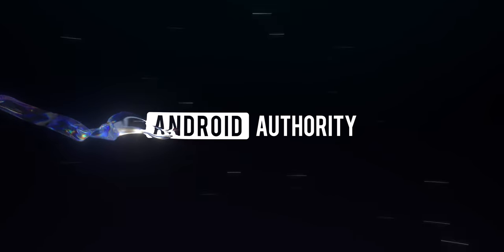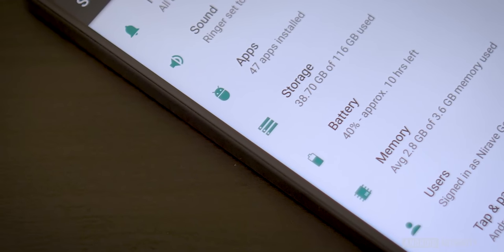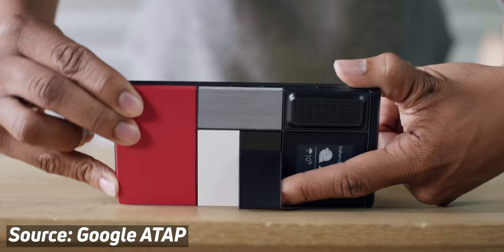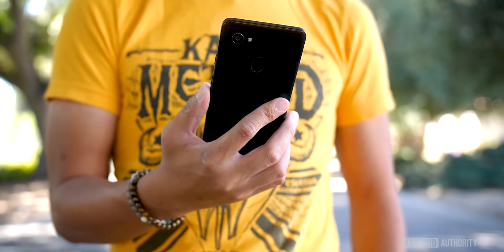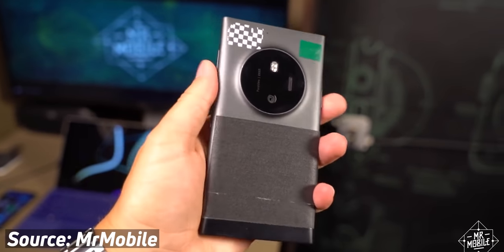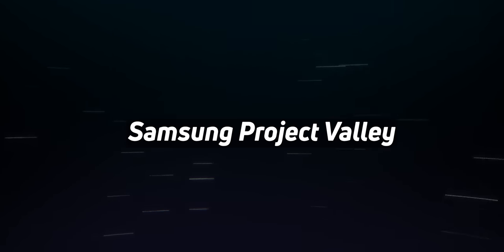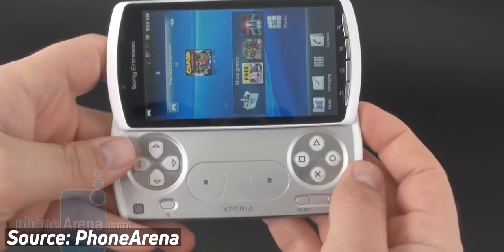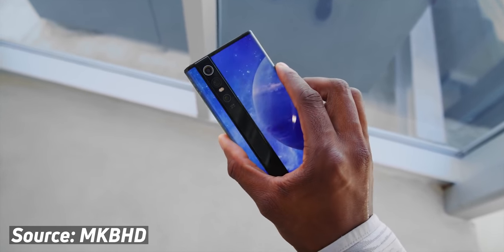Cool smartphones that never got released!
Here are some missing smartphones!

Before the public gets to see the latest smartphone, there's a lot that goes on behind the scenes. The prototyping stage is among the most important, but some devices don't make it past this stage. Here are our top unreleased phones that made it to the prototyping stage!